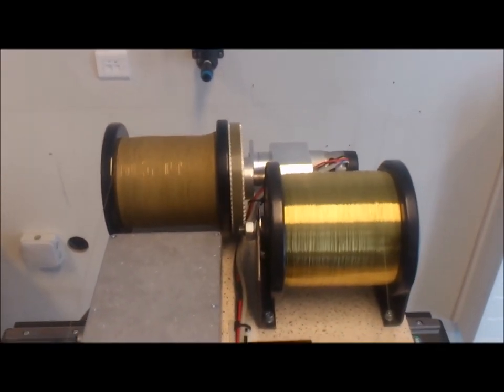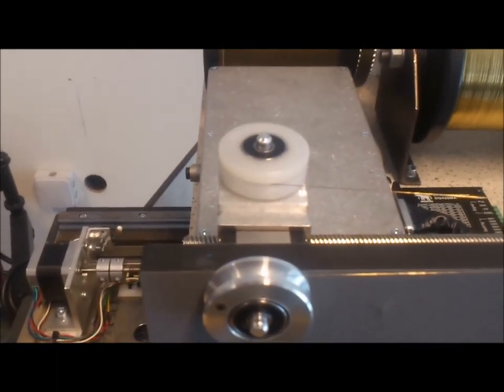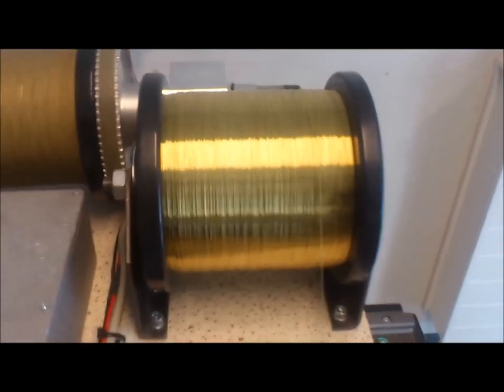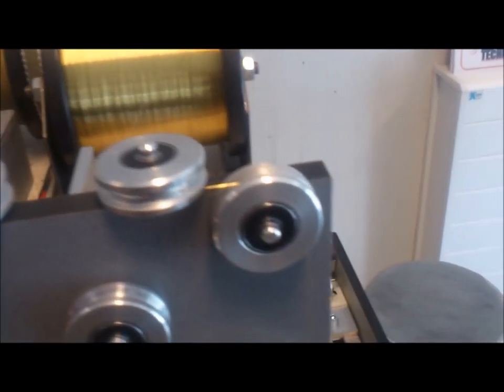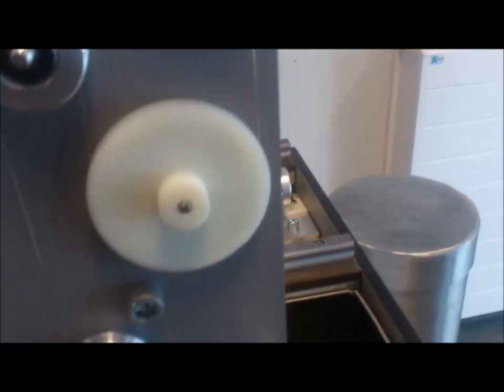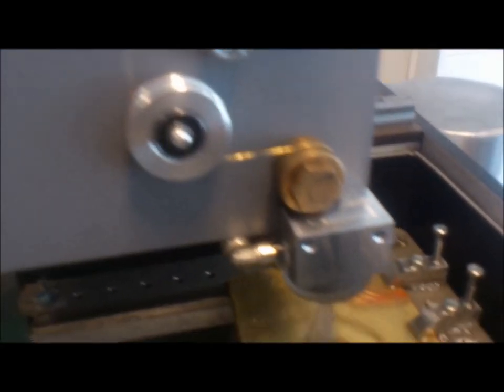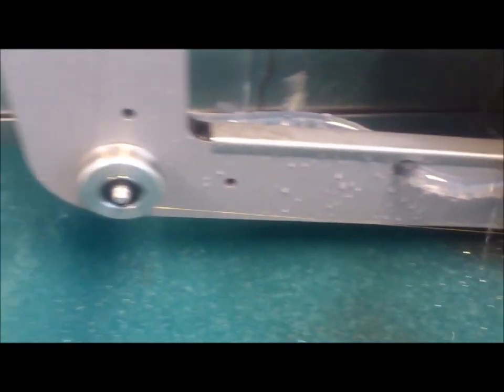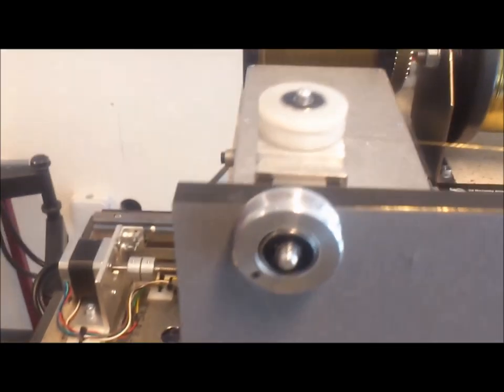Homemade Wire EDM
As last year students we got the assignement from our school to build a didactic wire EDM. This was the result, together with an external person (who also has a channel on youtube, link below) we were able to complete the project. With our project we participated in a contest, called Peter Heller Talent Award. The man behind the contest was Peter Heller, he has been vice-president of Ford Europe. In this contest we ended second which was a very good result. We also got a lot of media attention, we have been twice in the newspaper and we also got interviewed for TV (link below). Our machine will be used at our school to teach the other students about wire EDM. Me and my projectpartner have gained alot of experience with this assignment.